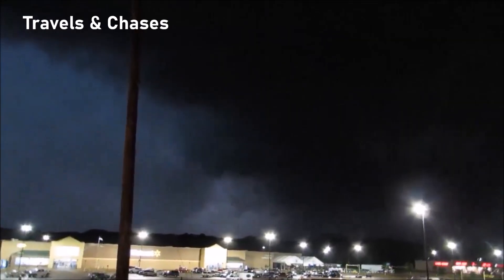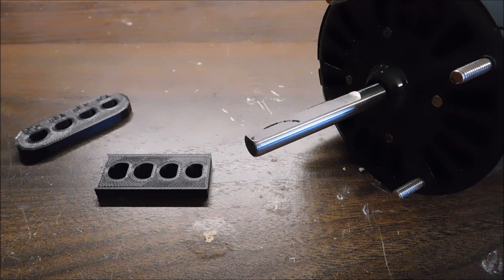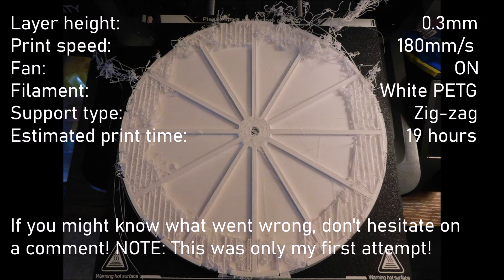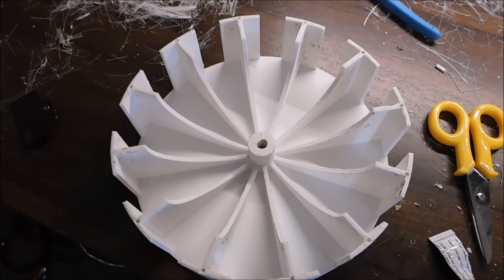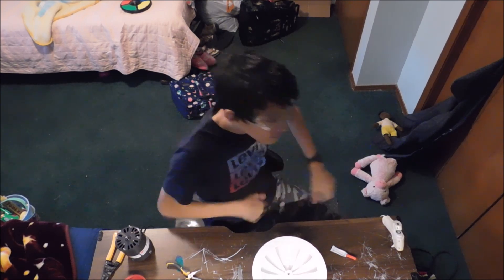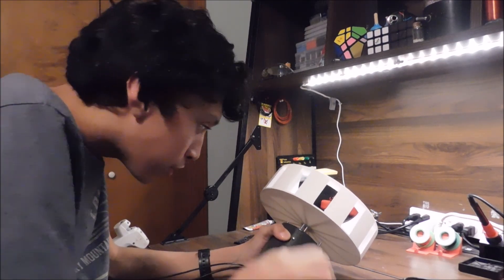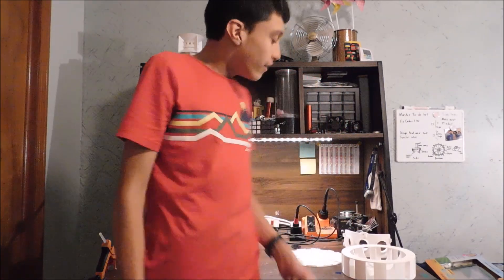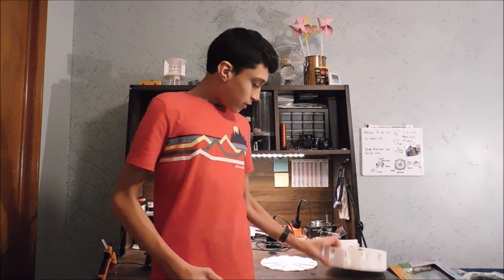Trying and Failing to Make a Life-Sized Siren! (Version One)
I have worked hard these past few months on my first attempt at 3D printing a life-sized siren! In this video, I go through the process of modeling it, 3D printing it, cleaning it, and—of course—testing it.

But, in the end, the rotor I printed was too big, and my motor couldn't drive it fast enough to produce a loud and clear sound. But will I stop there? No way! This next year (2025), I'm planning on doing a version 2 of this project, where I hopefully fix all the issues with version 1!

UPDATE: This project has been discontinued, and I will likely not make a second version. I'm just going to keep making mini-sirens and maybe buy a real one soon!!

White Hats - Wayne Jones Music
Retro - Wayne Jones Music
Take it Back - Dan Lebowitz
Game Set Match - Riot